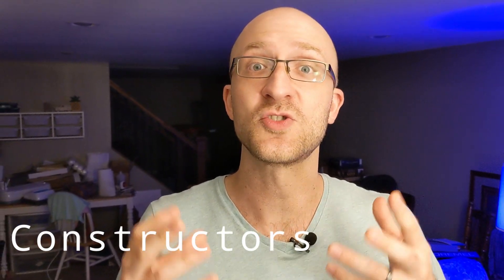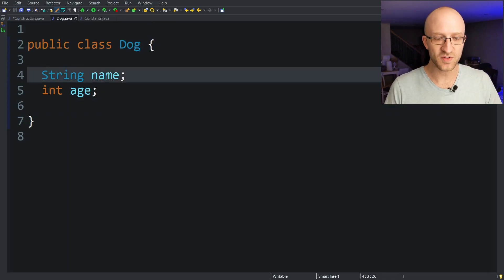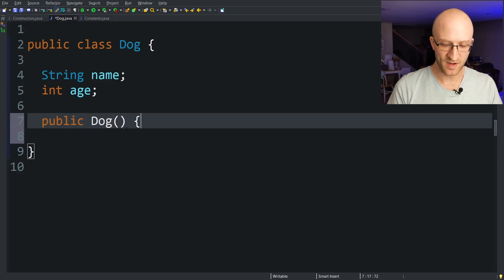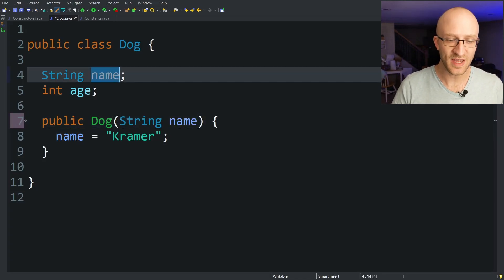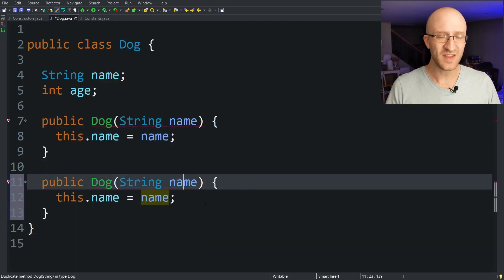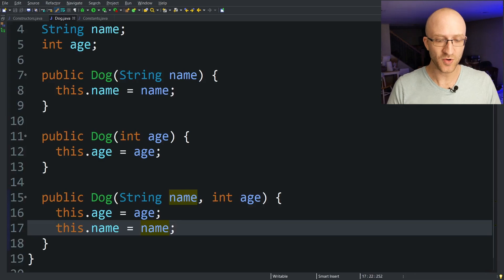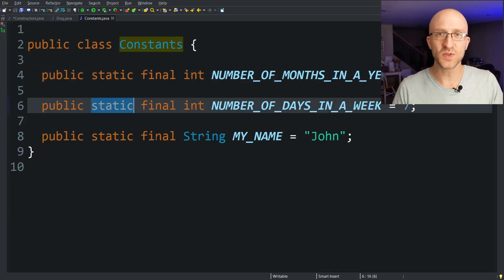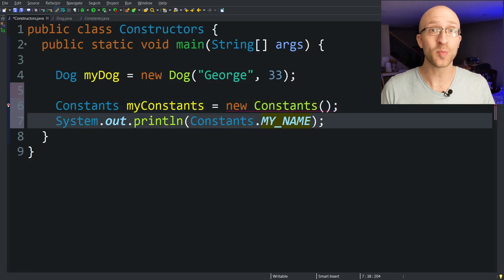Java Constructors - Full Tutorial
All about Constructors in Java - Full tutorial with concrete examples.

In Java, constructors are used to create new objects. We'll talk about how you use constructors, how to create them, and all the different types of constructors in this beginner Java tutorial video.

No-arg constructors? Default constructors? We'll learn what they are and how you can use them in your Java programs.

📹Phone I use for recording:

🎙️Microphone I use (classy, I know):